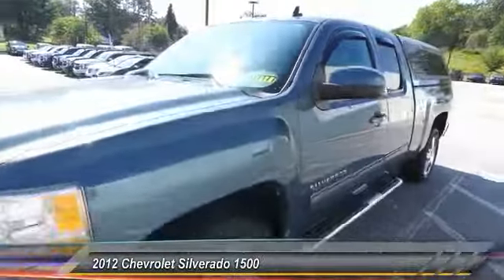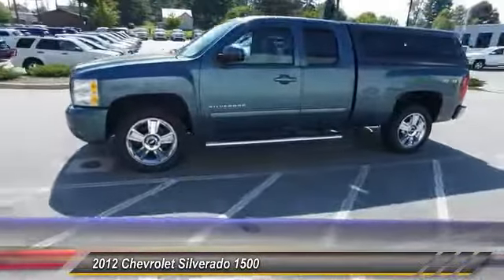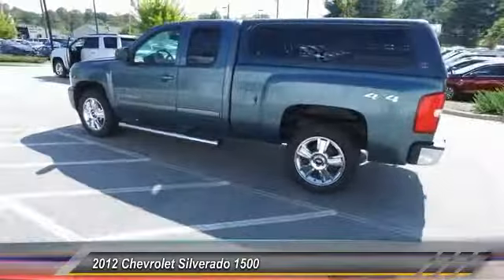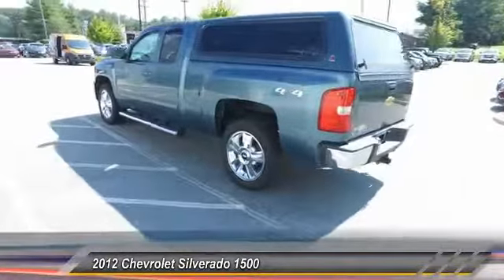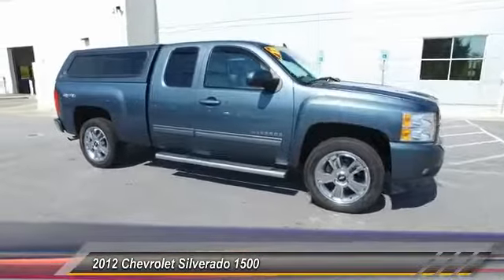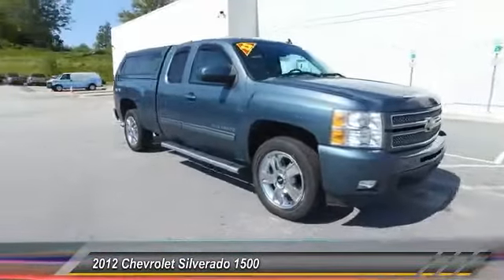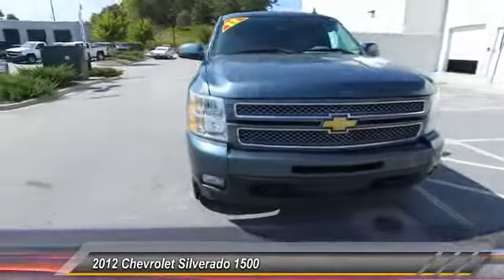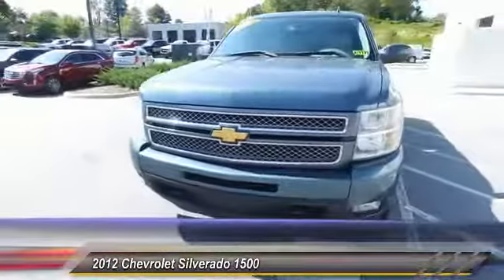2012 Chevrolet Silverado 1500 Hendersonville NC A17777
2012 Chevrolet Silverado 1500 LTZ - $23500

2012 Chevrolet Silverado 1500 LTZ In Blue Granite Metallic, guaranteed one-owner CARFAX, includes warranty, backed by Boyd Assurance, recent trade in, leather, hands free communication, four wheel drive, and OnStar equipped for your safety. 6-Speed Automatic Electronic with Overdrive, 4WD, and Light Titanium/Dark Titanium w/Custom Perforated Leather-Appointed Seat Trim. America's Truck! brbrThe Silverado 1500 is about as classic a work-truck it comes. Car & Driver calls the Silverado a truck that continues to offer outstanding engine choices and features galore. Heavy-duty towing ability. brbrLocated at 1875 Spartanburg Hwy, Hendersonville, N.C. Please call for availability.brbrbrbrProudly serving: Asheville, Fletcher, Hendersonville, Hickory, Spartanburg, Gastonia, Boone, Charlotte, Johnson City, Knoxville, and all of greater North Carolina, Virginia, and Tennessee.